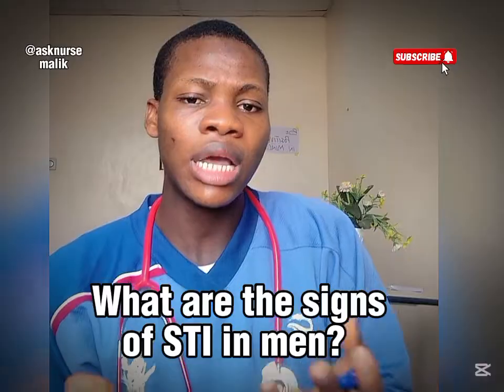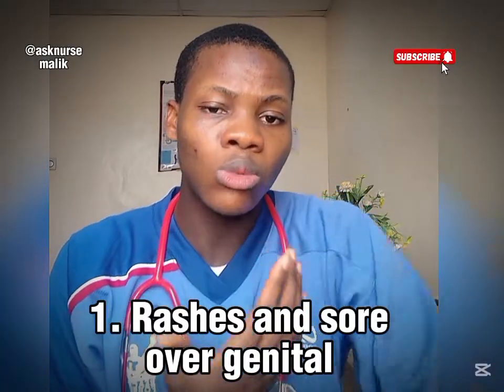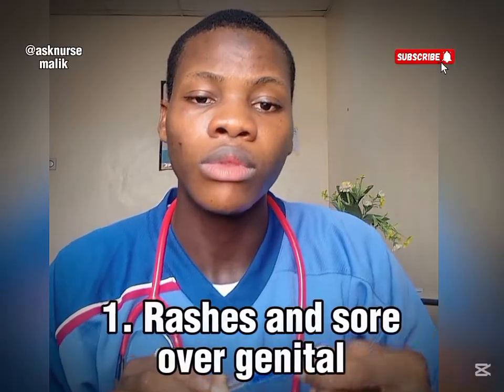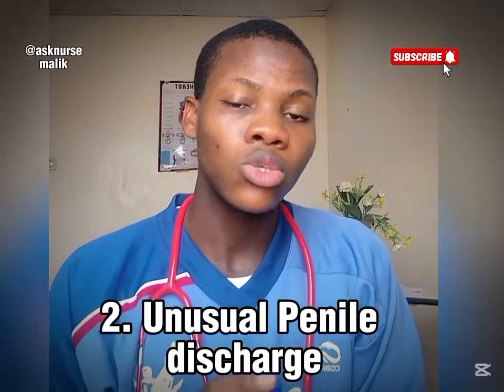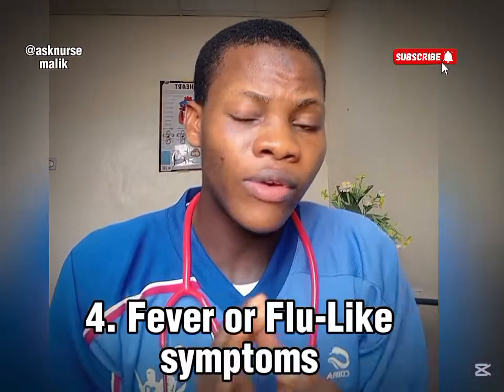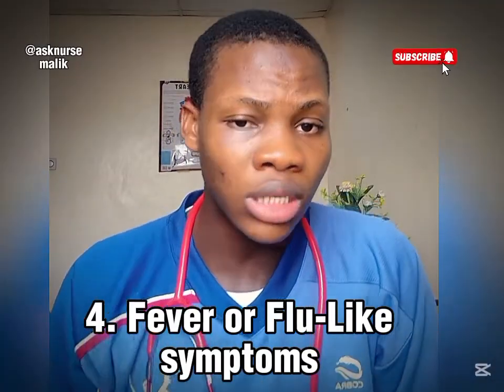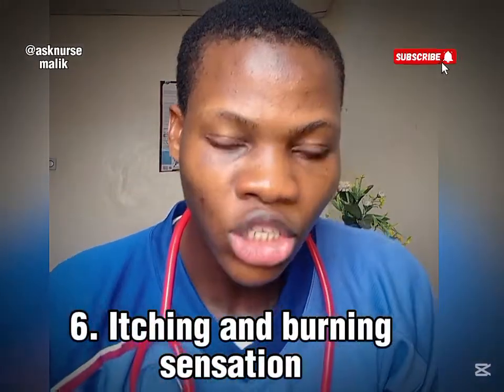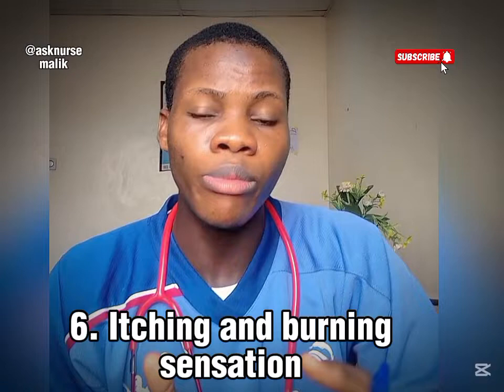Sign and symptoms of STI in Men/ How to know if a man has an Sexually transmitted diseases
Signs and symptoms of STI. What are the signs that tells you if a man is living with sexually transmitted infection or diseases and how is Stds are usually transmitted through sexual intercourse

In this video we explained about 7 signs of a man living with sexually transmitted infection before you have sexual intercourse with him